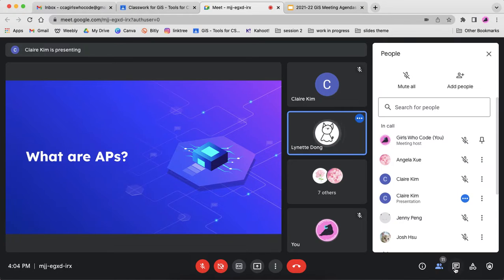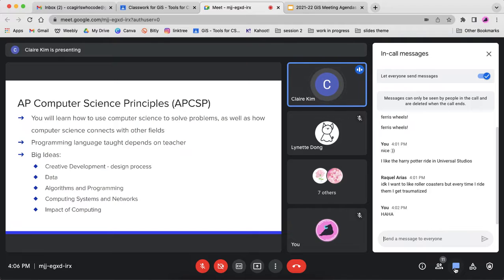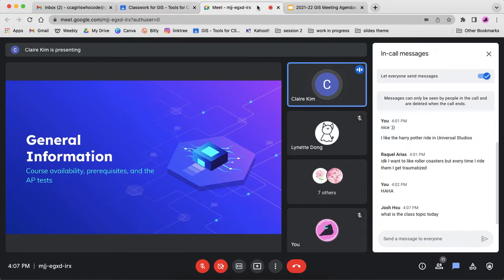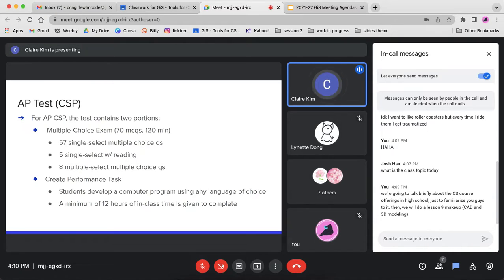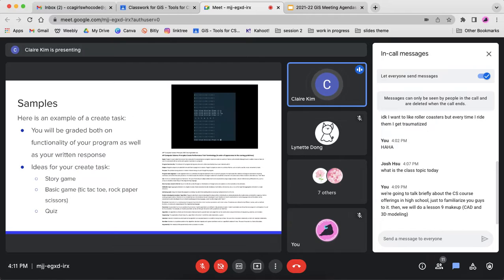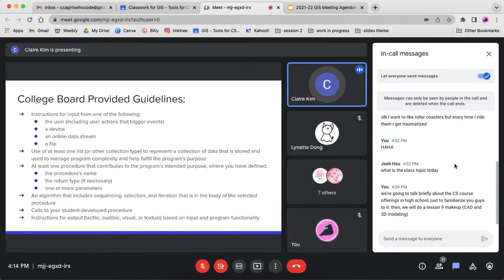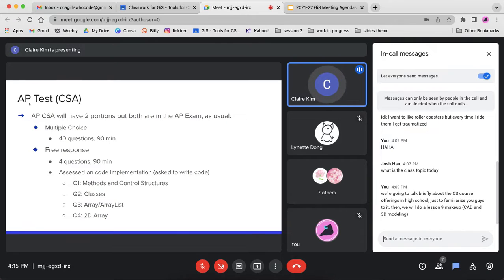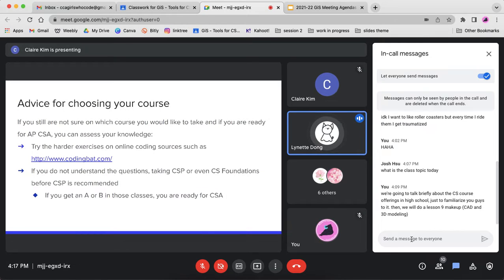Tools for CS&E Lesson #11: What are AP CS Principles and AP CS A?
Girls In STEM - Tools for Computer Science and Engineering Lecture Series
Program Directors: Sarah Luo and Katy Tseng

Lesson #11: What are AP CS Principles and AP CS A?
Lesson Instructor: Claire Kim and Lynette Dong